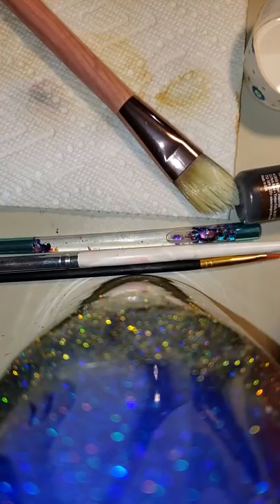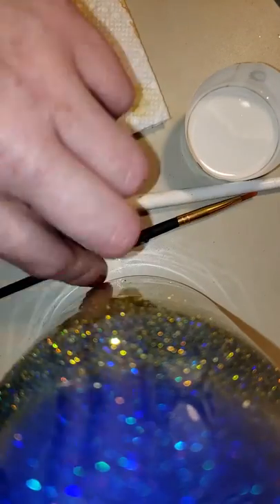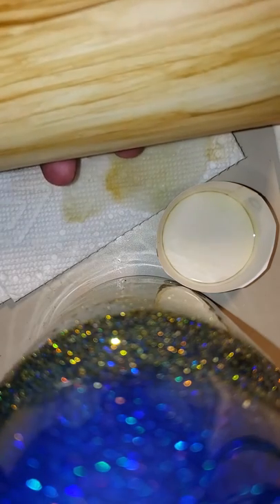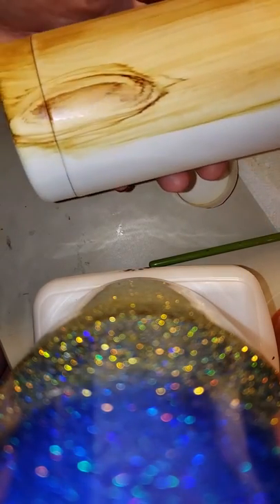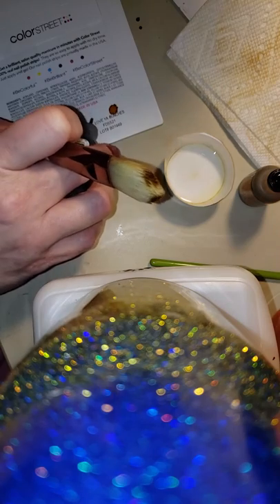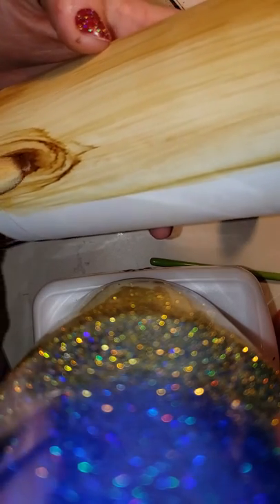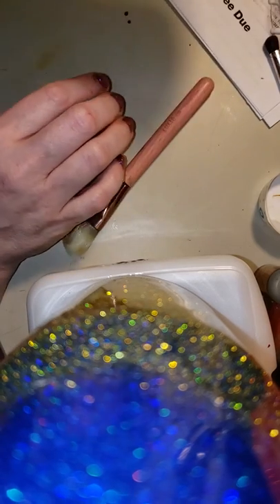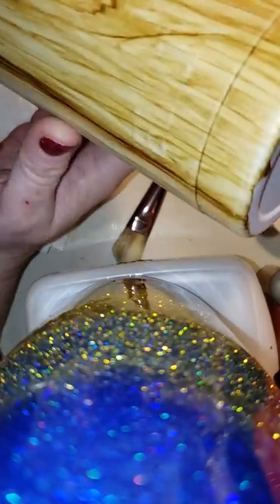Baseball bat wood grain and knots for tumblers or cups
Tutorial on a baseball bats wood grain with knots for tumblers or cups